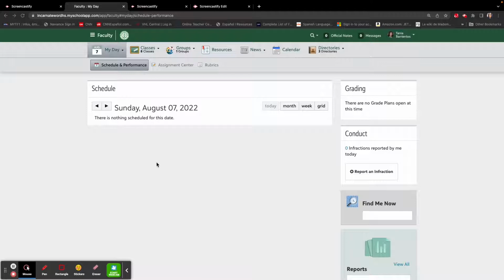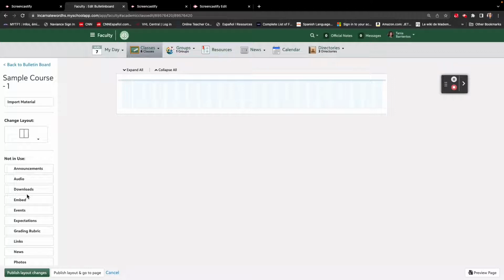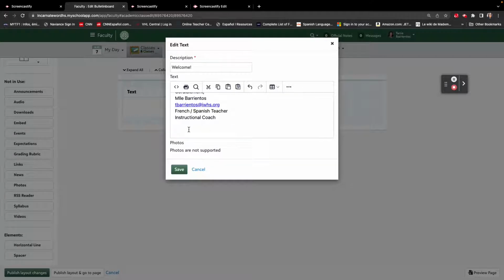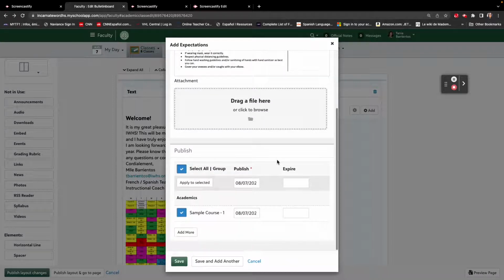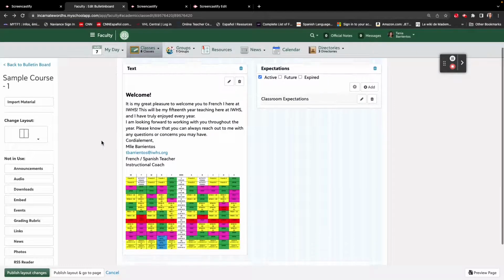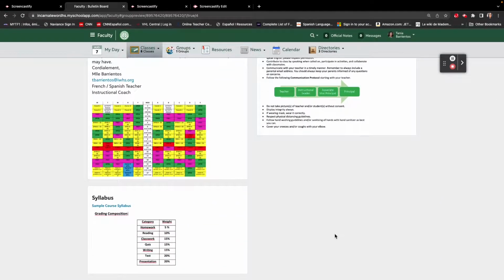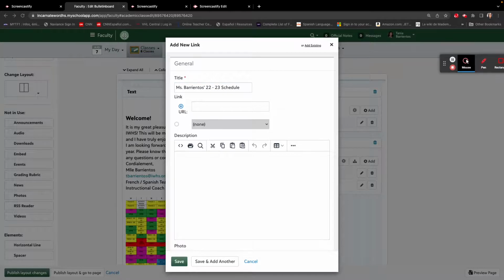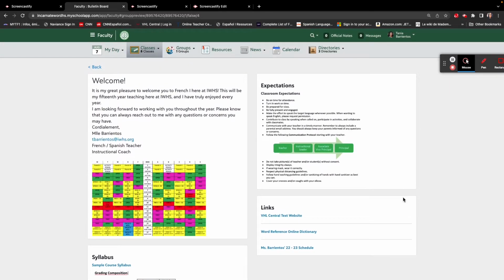Building Blackbaud Bulletin Board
Join me as I walk you through creating your bulletin board in Blackbaud.